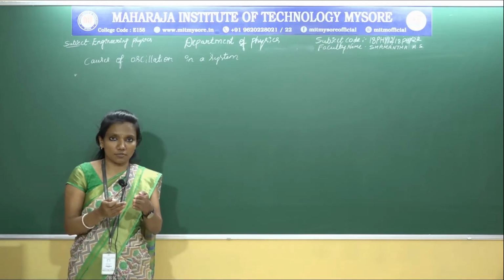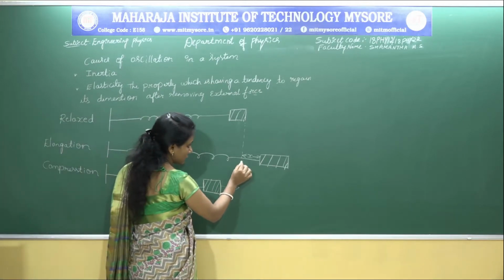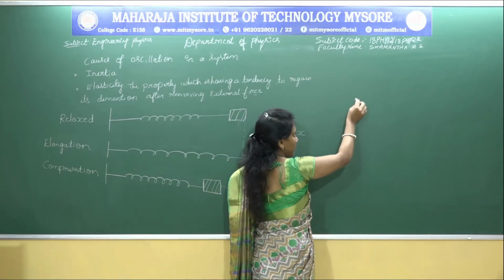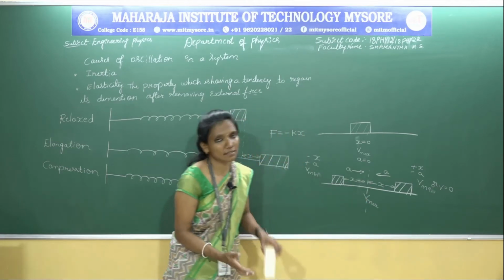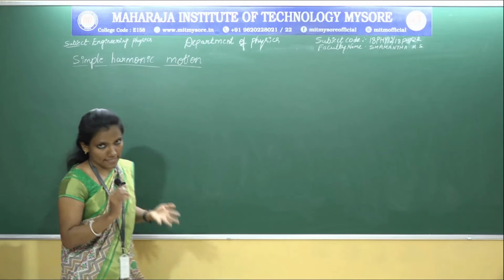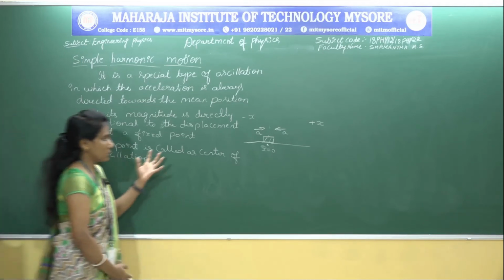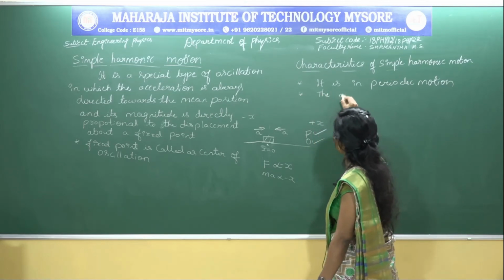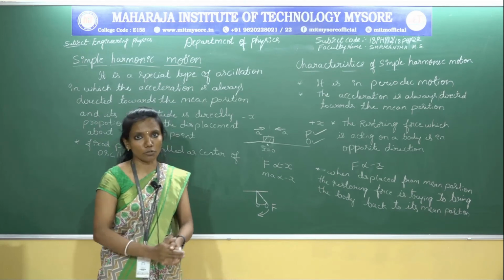MITM_Engineering physics (18PHY12/22)_Module 1_Session 2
SHM definition and characteristics